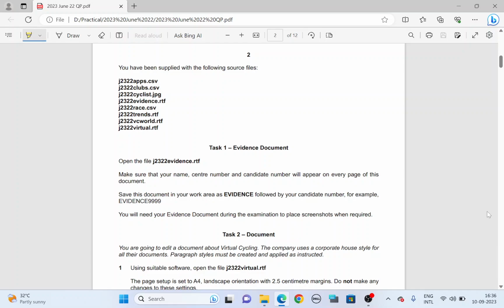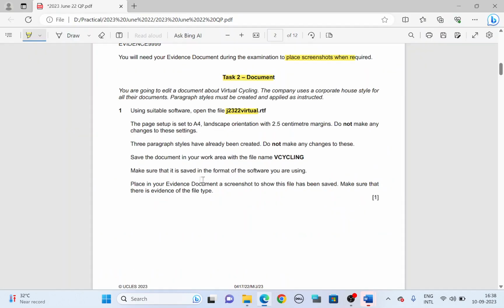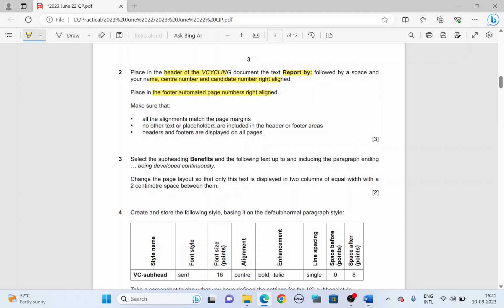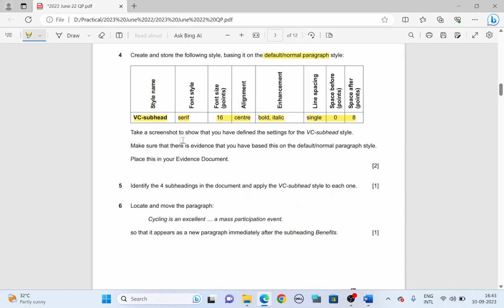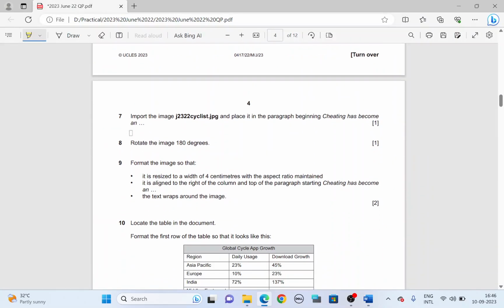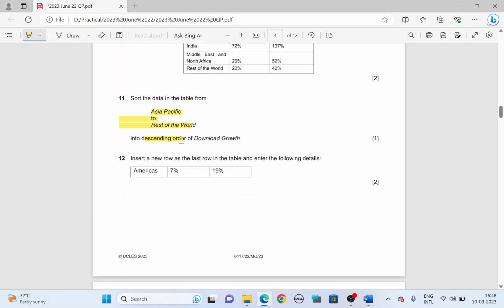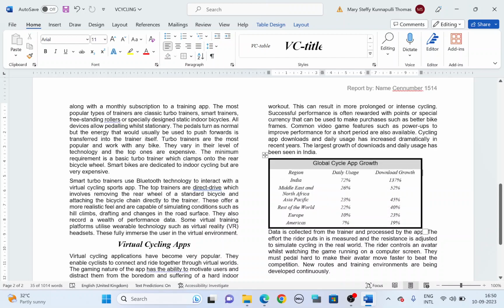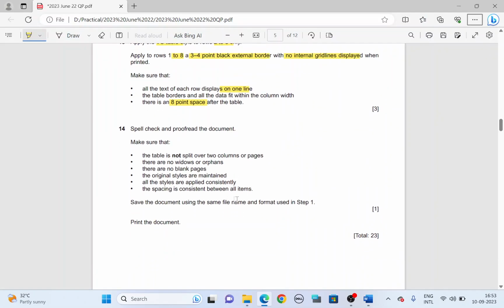IGCSE ICT 0417 2023 May/June 22 Paper 2 Document Production, MS Word